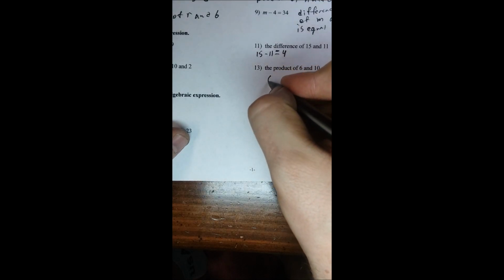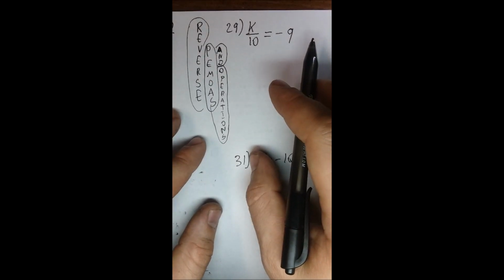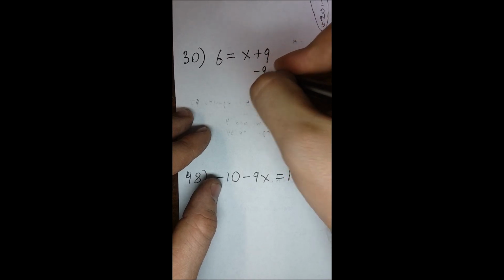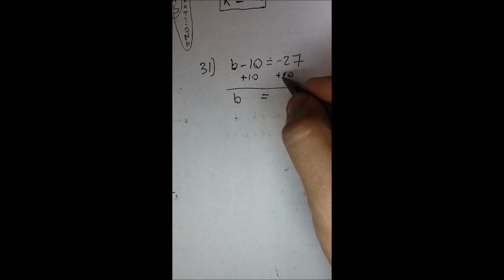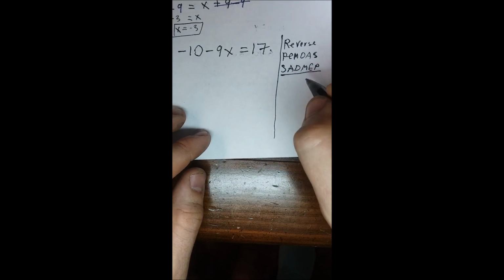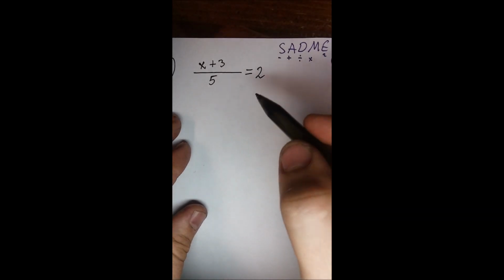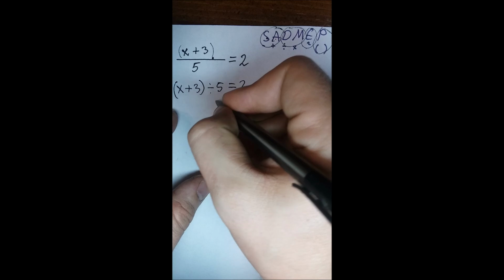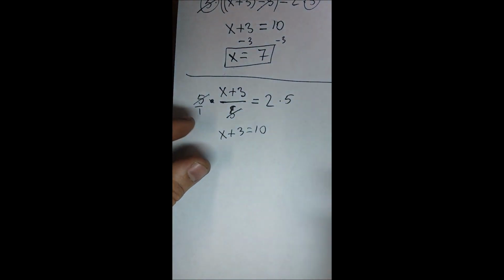20190919 Review Part 2 Equations